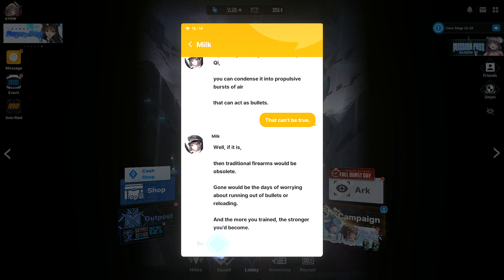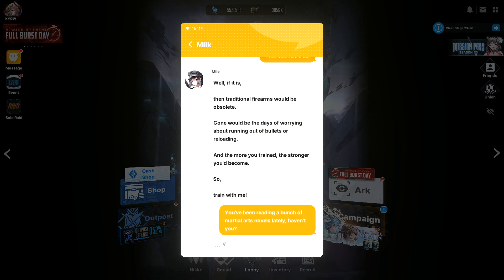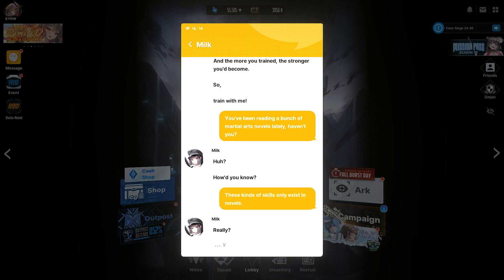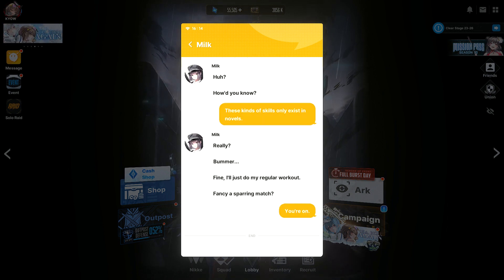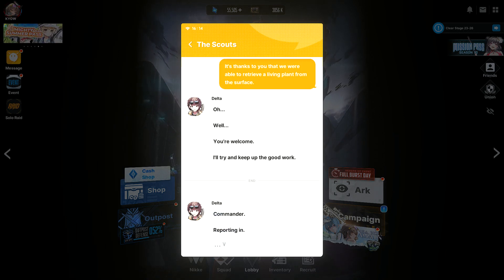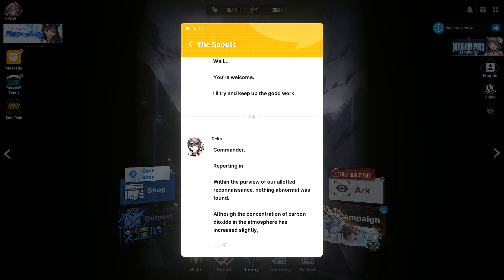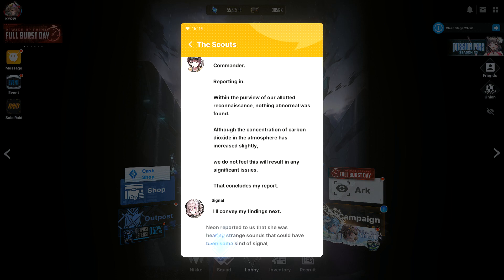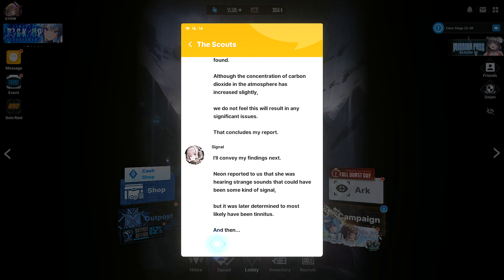[Goddess of Victory: Nikke] Rare Moment Where Delta Excuses Herself Out of Embarrassment